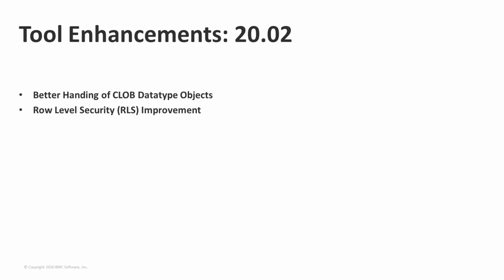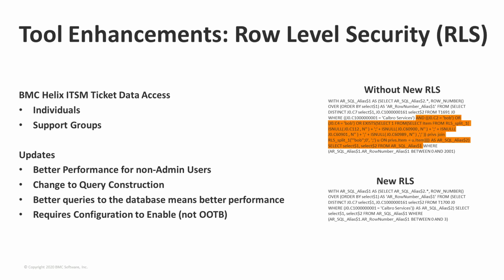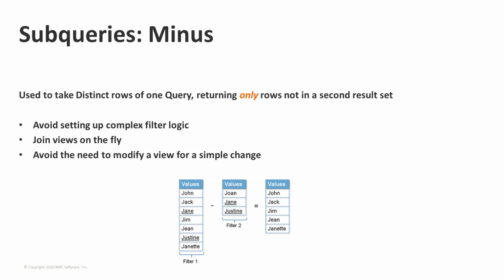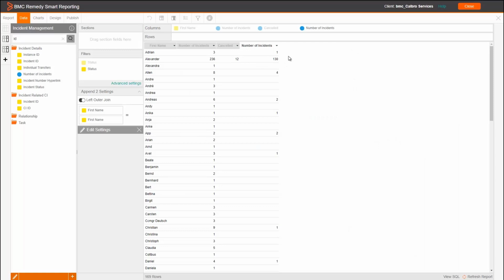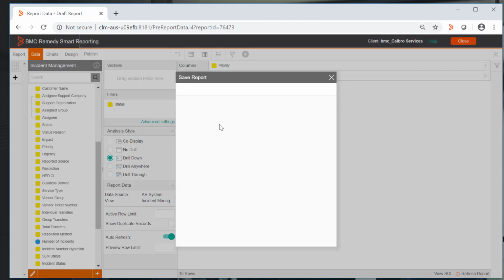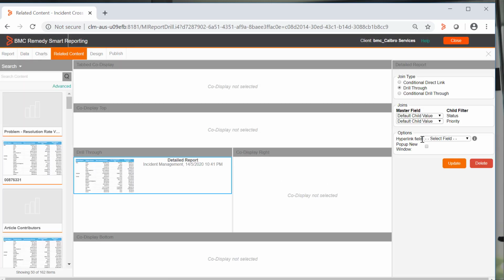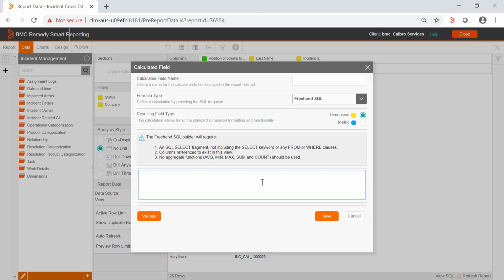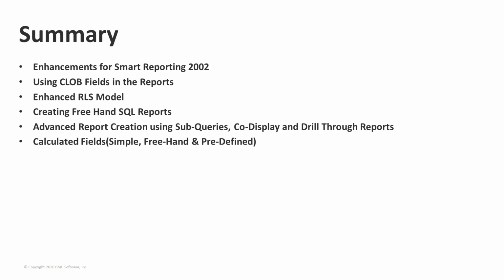BMC Smart Reporting: Webinar - Best Practices for Advanced Report Creation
In this session they will review the advanced features and functionality that is available within Smart Reporting.  The Best practices will include co-display, drill through, sub-queries, freehand SQL calculated fields, and advanced calculations.

Daniel Marrujo is a Staff Specialist Technical Support Analyst
Bharath Kumar is a Staff Specialist Technical Support Analyst

Presentation References